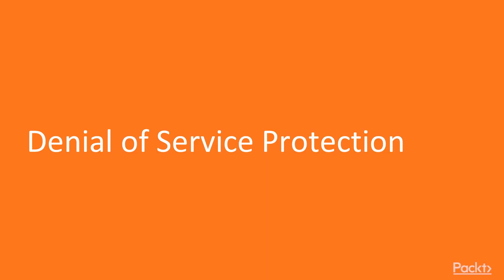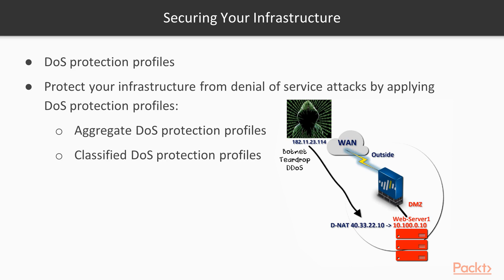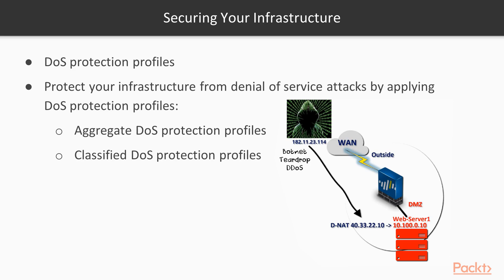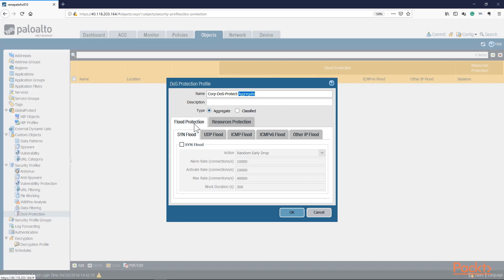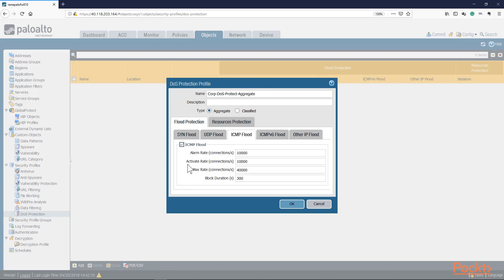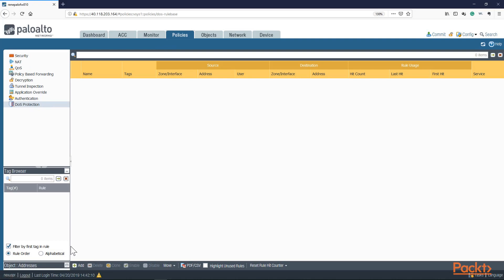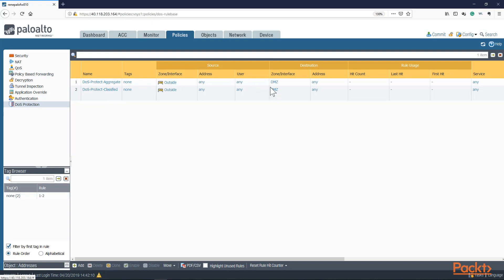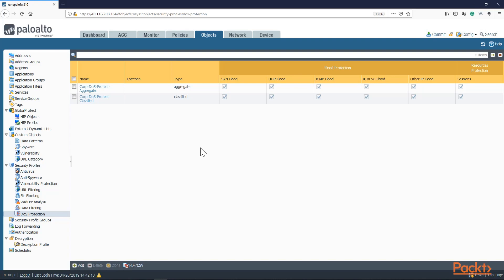Palo Alto Firewall - Denial of Service Protection